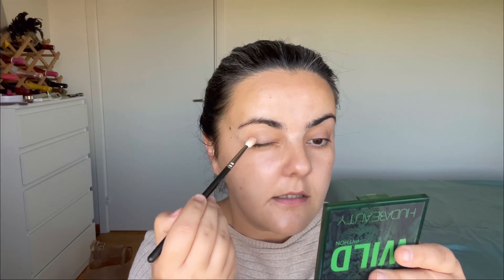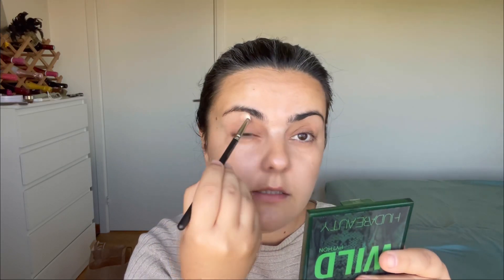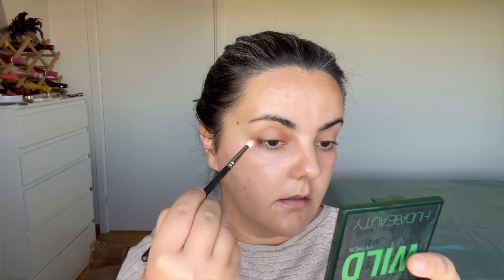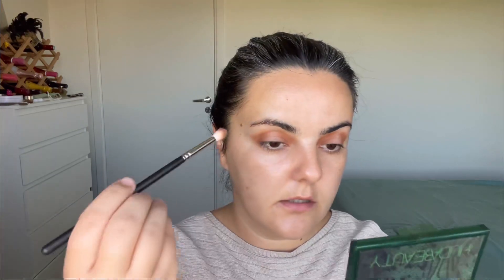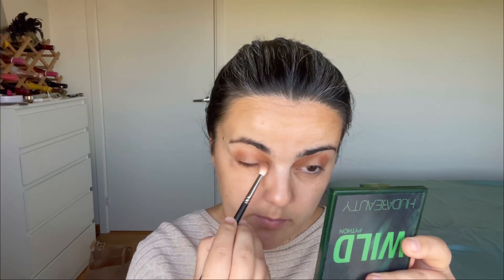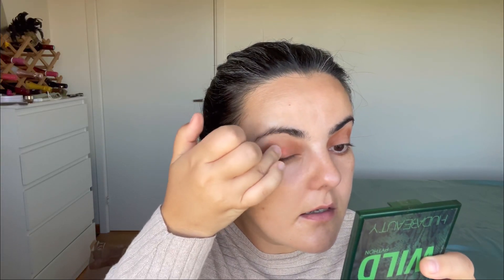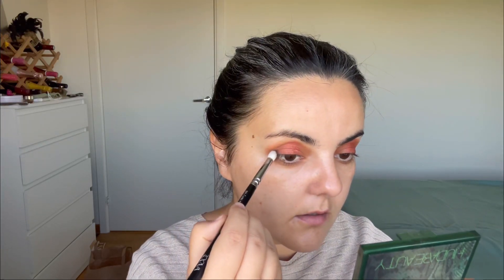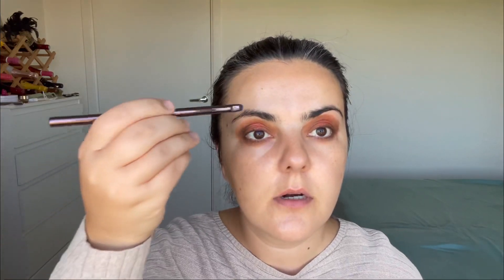Trying new makeup / L’Oréal Tinted Serum Foundation and Infaillible Matte lipsticks/ Dior backstage